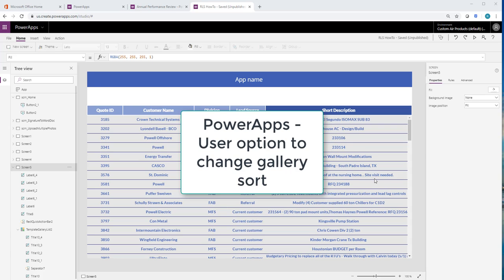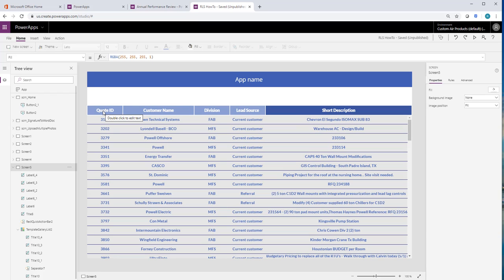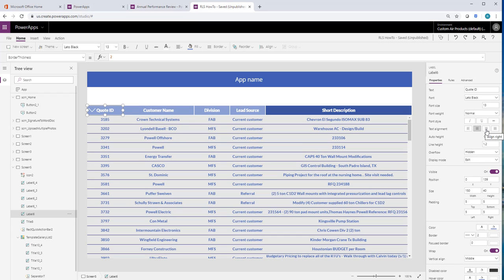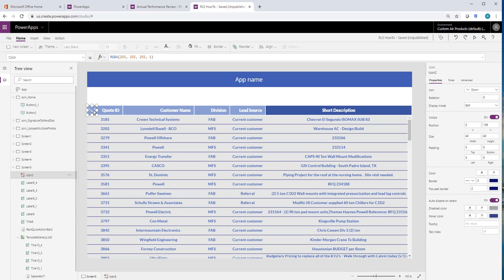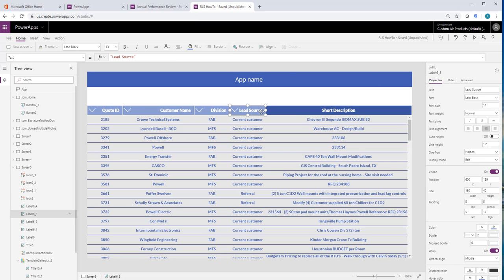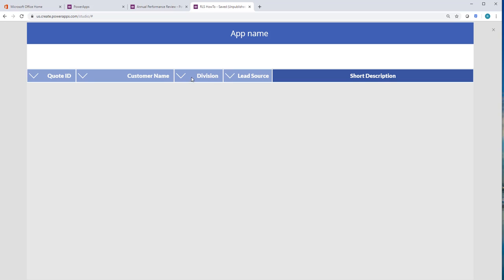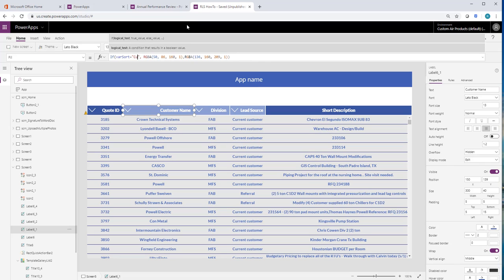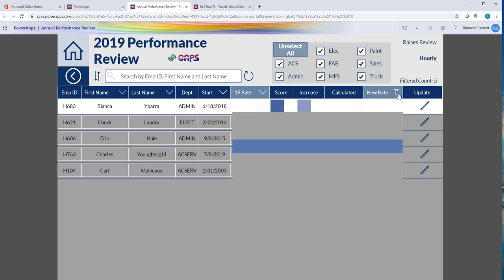PowerApps Muliti Sort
Easy way to add the ability for user to change sorting options of gallery in the app...super simple!